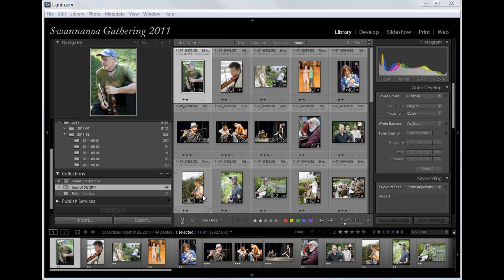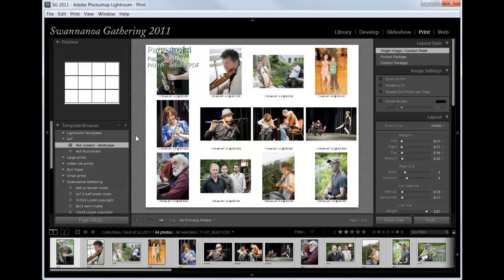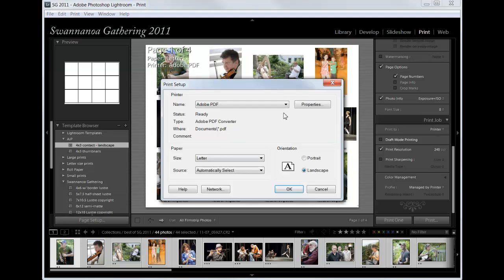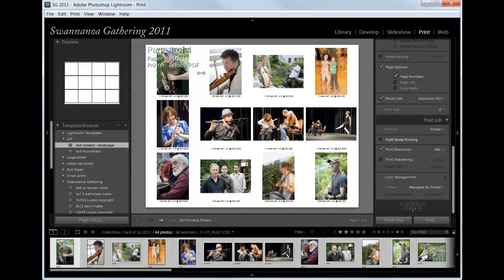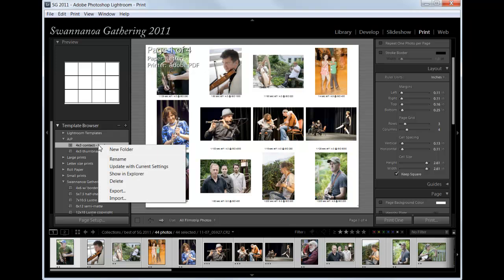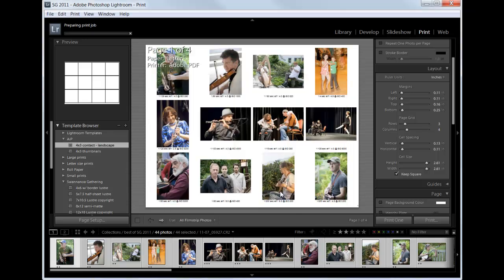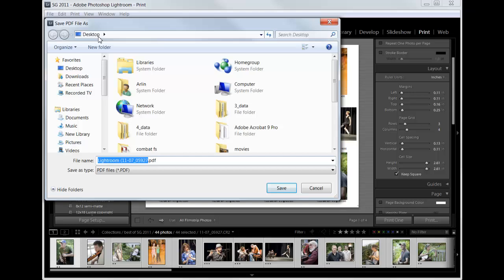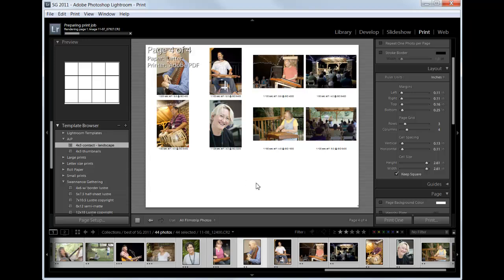PH123 - multi-page PDF directly from Lightroom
How to create a multi-page PDF file directly in Lightroom